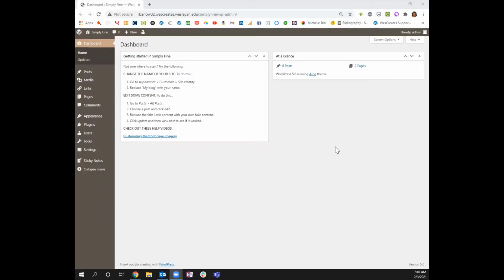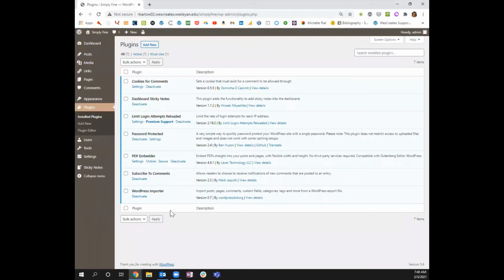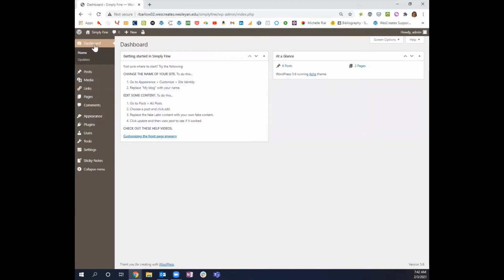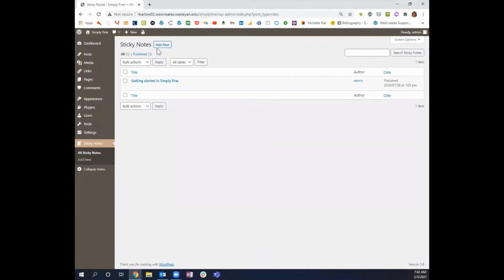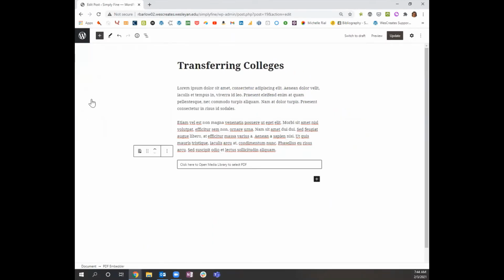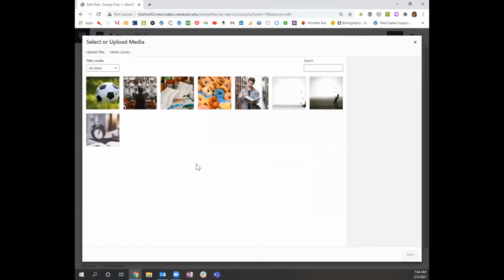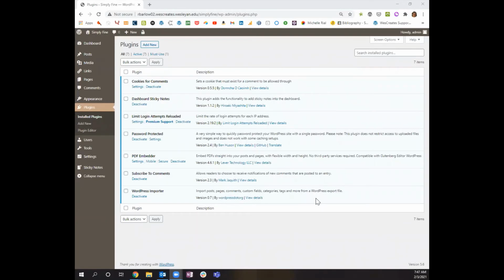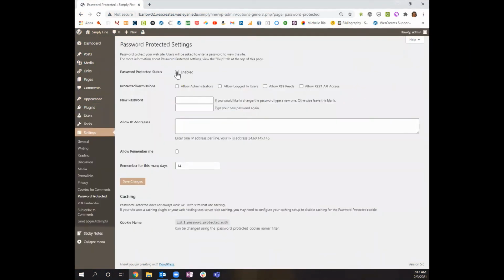Plugins to get you started